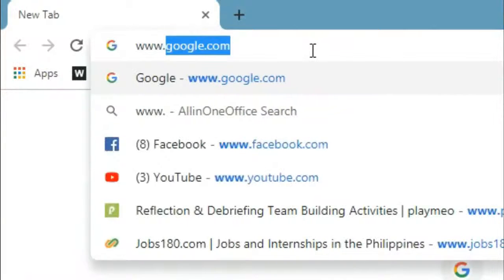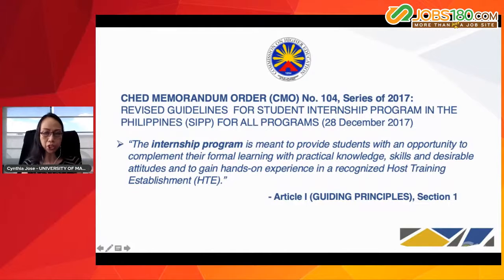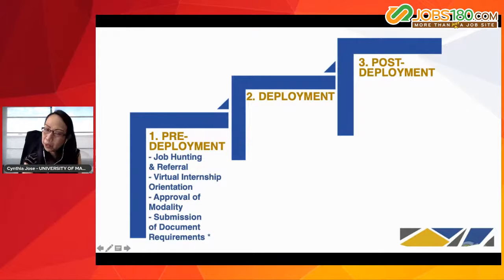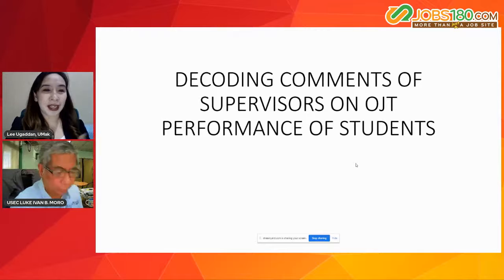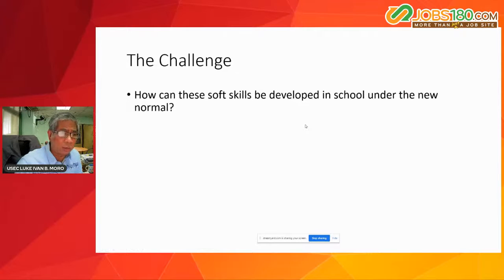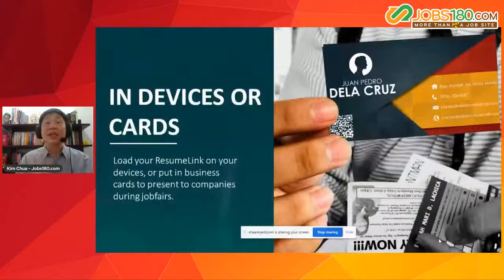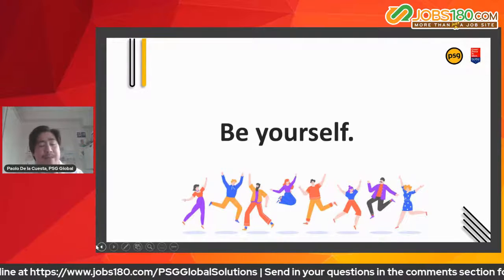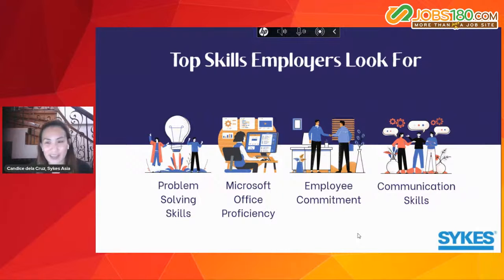Virtual OJT Orientation with UMAK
Virtual OJT Orientation with University of Makati: Preparing Yourself for the Job Market in the New Normal

Topics:
Online Applications
Virtual Interviews
Top Skills Employers Look For